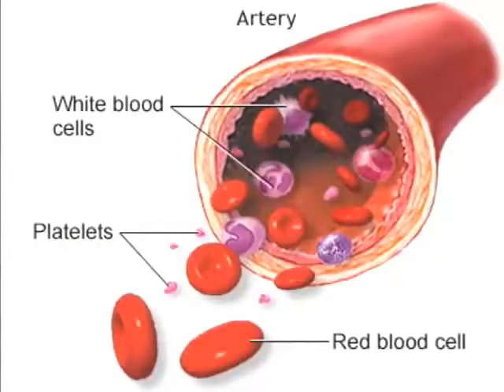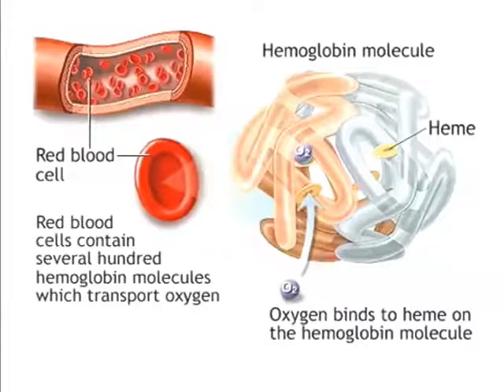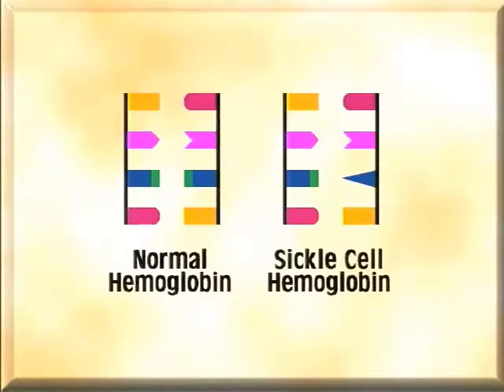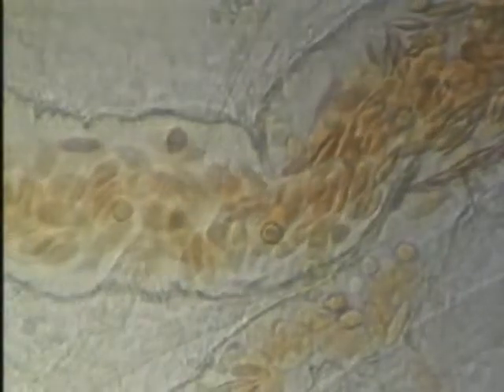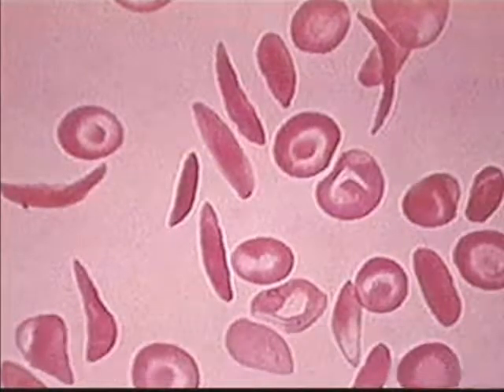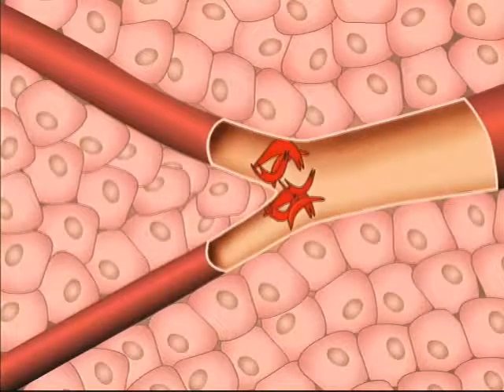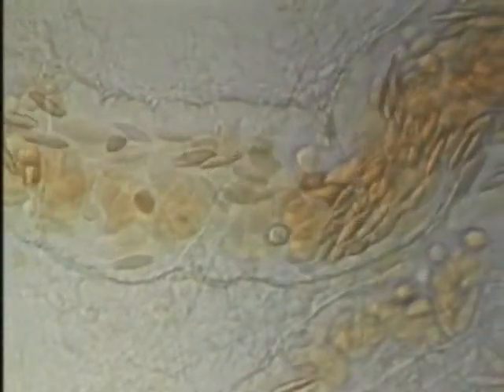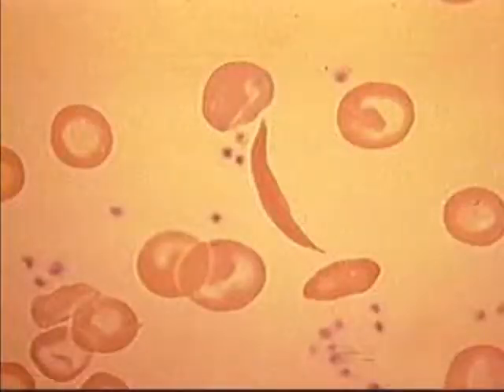Pharmacology Video: Sickle Cell